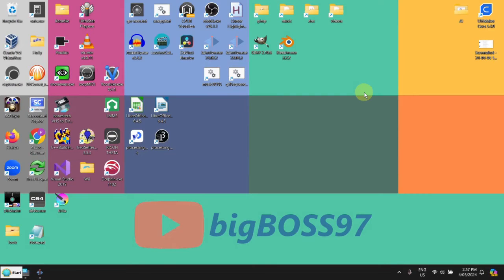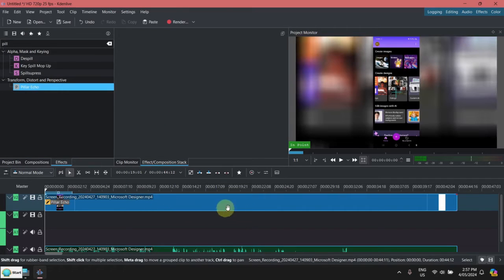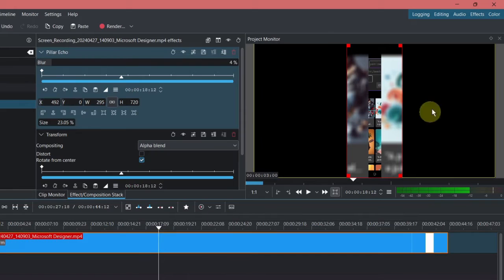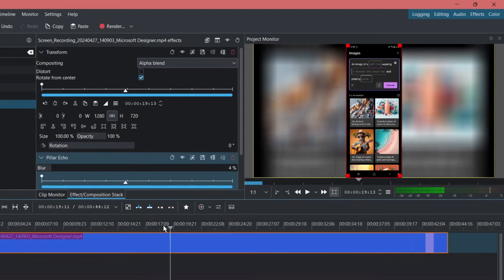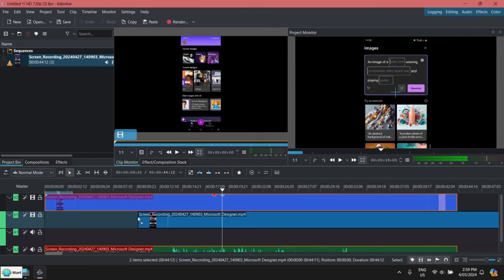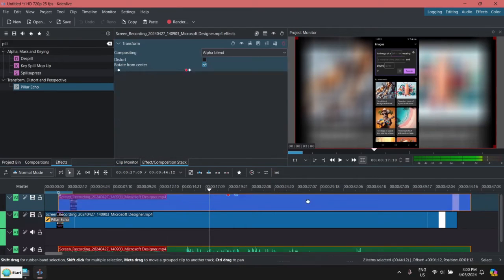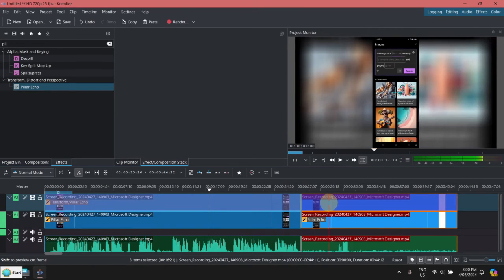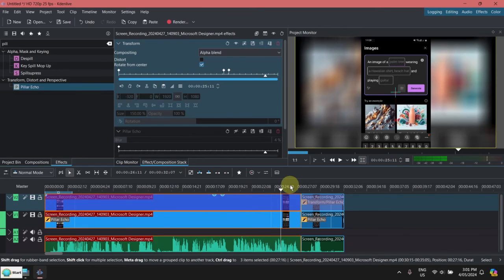How to Transform Pillar Echo Effect - Kdenlive Quick Tips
Kdenlive is an open source video editing software.

How to fill black bars of Vertical Videos - Kdenlive Quick Tips